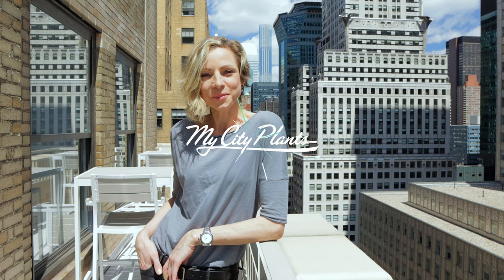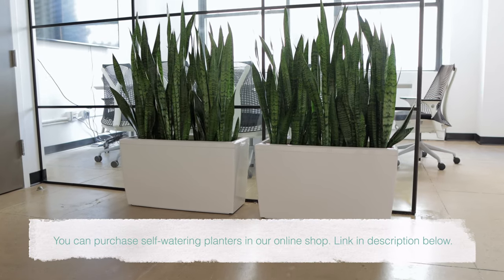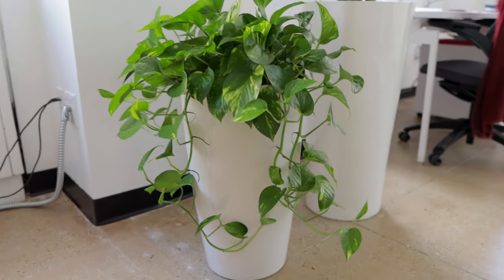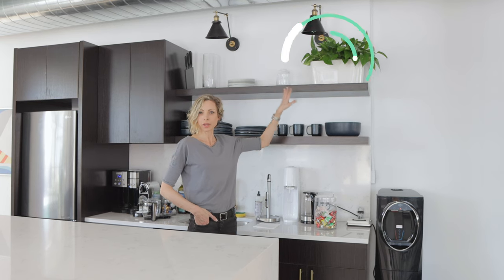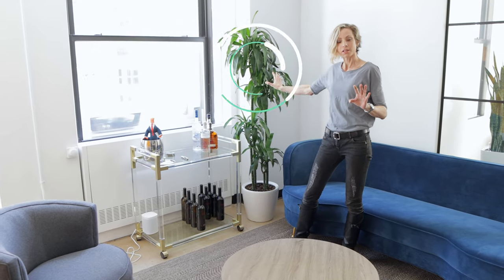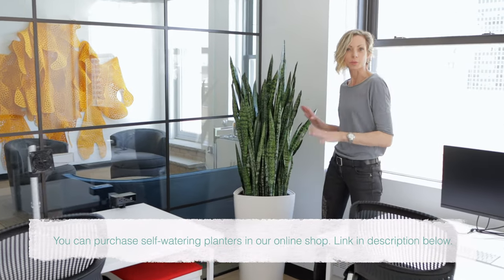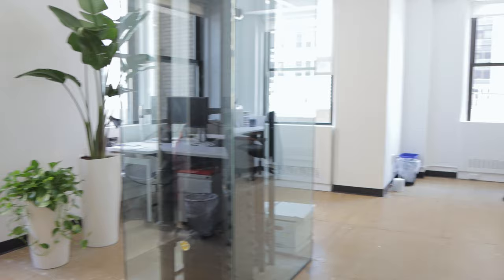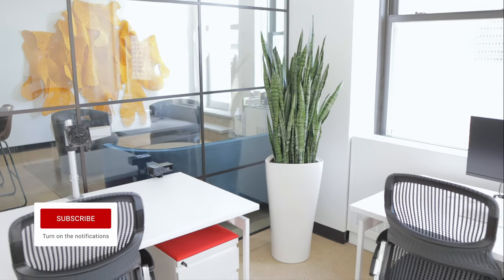Office Plant Decor With Just 8 Plants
Juliette, the founder of is showing how she decorated a modern office with just 8 plants in New York City.

AFFILIATE MARKETING DISCLAIMER: This video and description may contain affiliate links, which means that if you click on one of the product links,  the channel may receive a small commission to help make more plant videos!